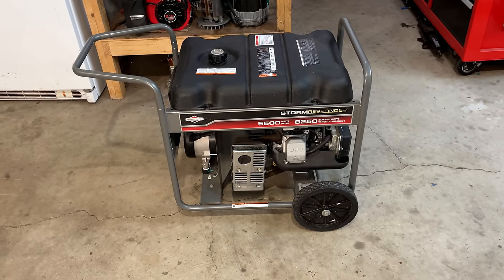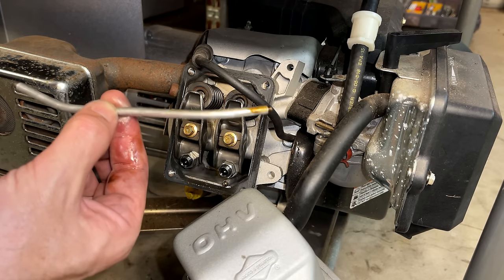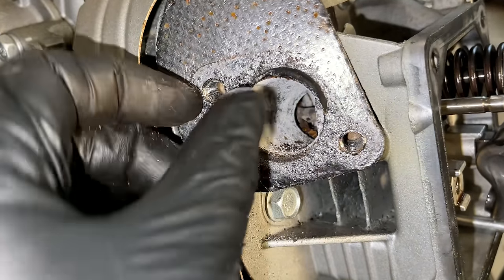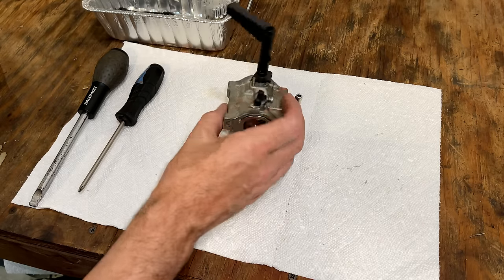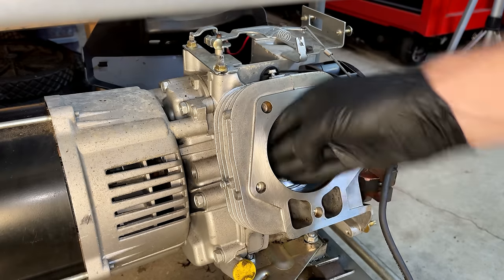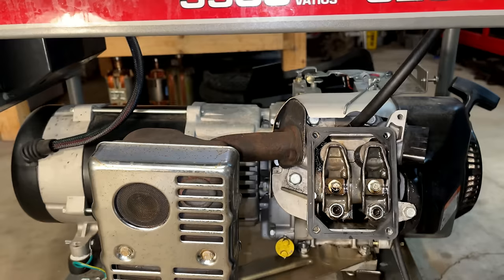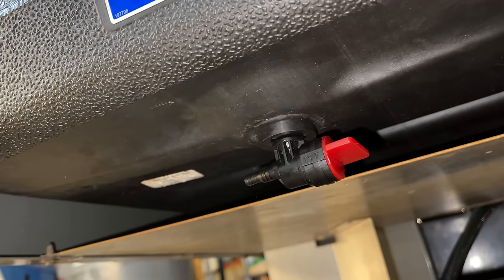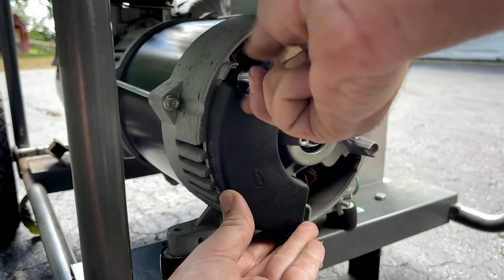Seized Engine - Can This Generator Be Saved?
He was told it was in new condition with low hours.  The seller dropped it off and the subscriber paid for a working machine.  Later, he pulled the engine over and it turn just a little bit and stopped.  Now the engine is stuck and will not advance.  What happened?  Can it be saved?  Will it run again?  Lets find out.

Engine Number: 21T212-0116-G1 Code: 100419YD
Donor Engine Number: 21T202-0121-G1 Code: 111216YD
Generator Model: 030430A-00
Engine Head 799859
Head Gasket 697690
Push Rod 592673

I use Harbor Fright Super Heavy Duty Degreaser in my ultrasonic cleaner.

Compression Tester
Dead Blow Hammer
DEPSTECH Borescope
Feeler Gauge
Kill A Watt
Ryobi 1/4" Impact
Ryobi 1/2" Impact
Tank Bushing
Ultrasonic Cleaner